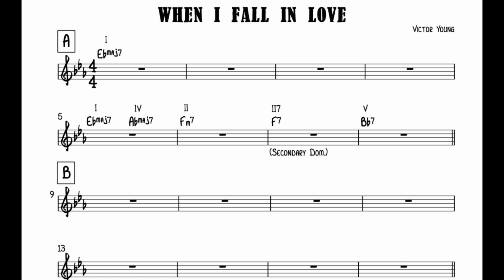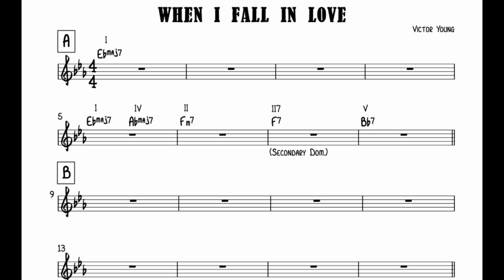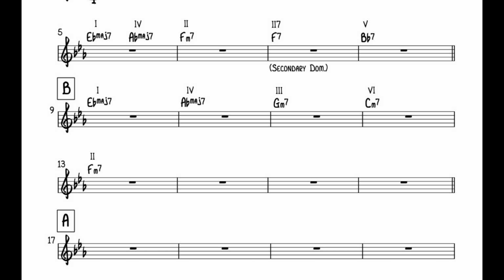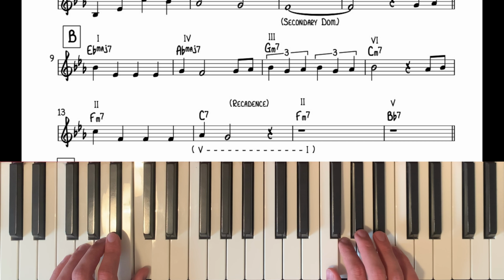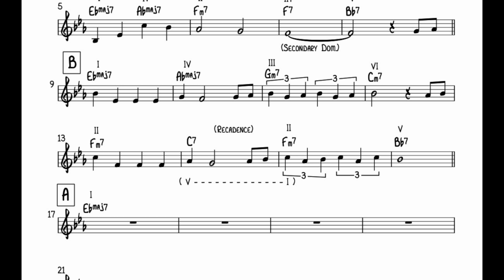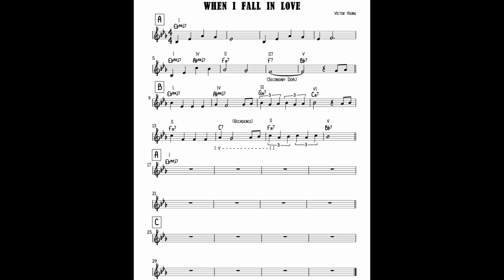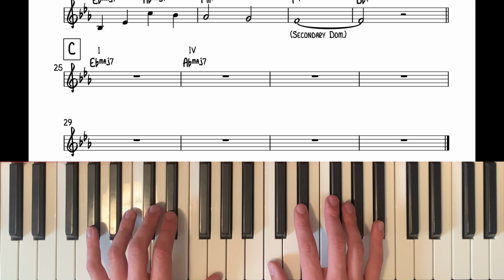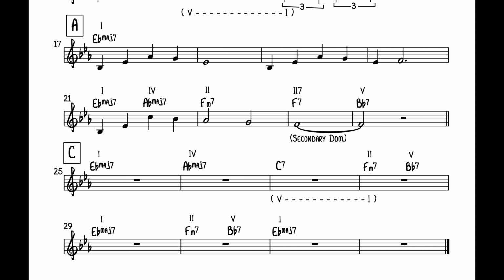When I Fall In Love (V.Young) Tutorial & Analysis [Part 1] | The Jazz Pursuit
2 x member only videos/month
Download the resources that accompany each video
Vote in polls to determine upcoming content

Learn Jazz Standards Series: When I Fall In Love (Victor Young).

In this video we look at how to play When I Fall In Love. When I Fall In Love is a beautiful ballad, and in this part 1 video we break down the structure, melody and fundamental harmony. In part 2, we will cover additional chord changes that can be added, as well as common reharmonisation options. This video also covers secondary dominants, re-cadencing and different types of melodic development with examples at the piano.

Video created by Jacky Naylor